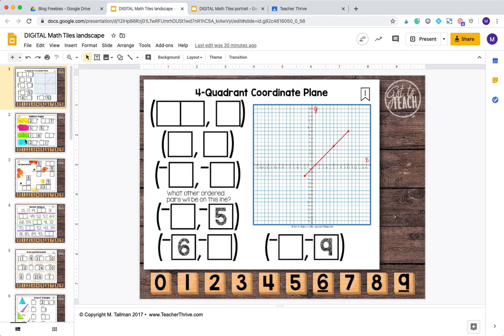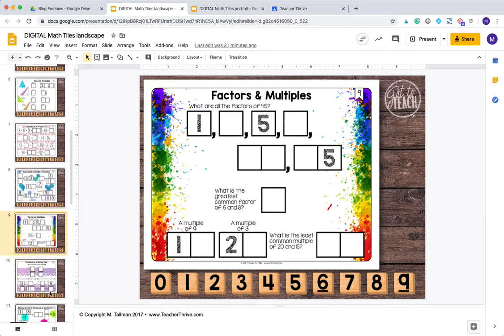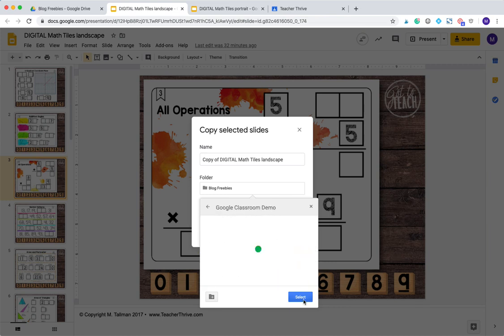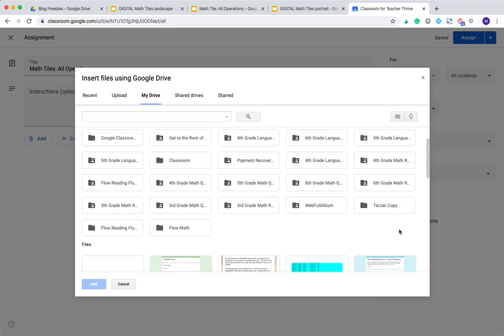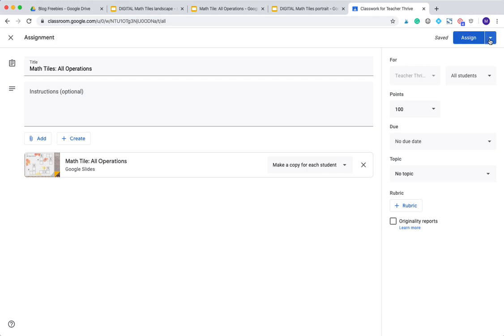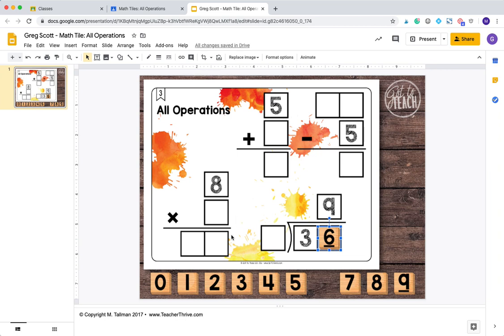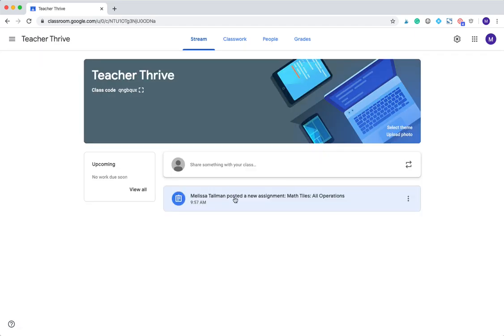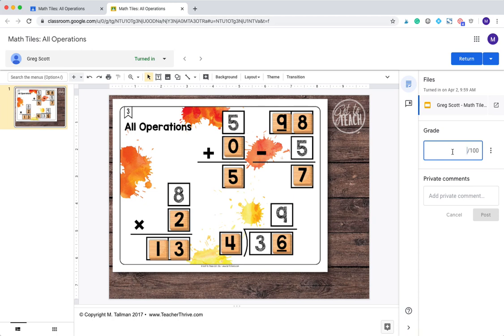Digital Math Tiles in Google Classroom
Learn how easy it is to use Digital Math Tiles in Google Classroom!